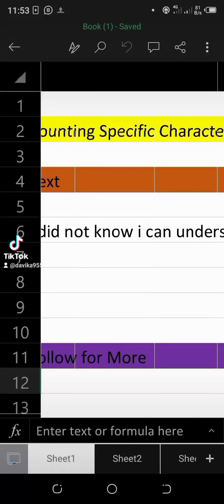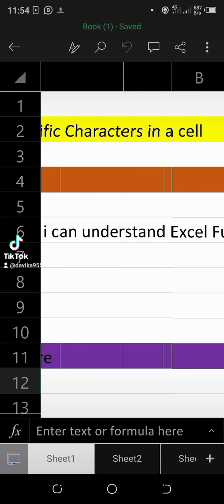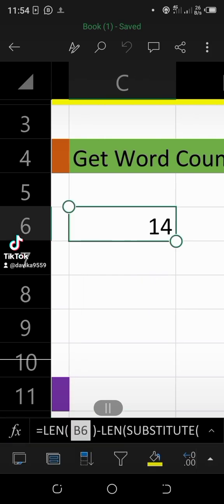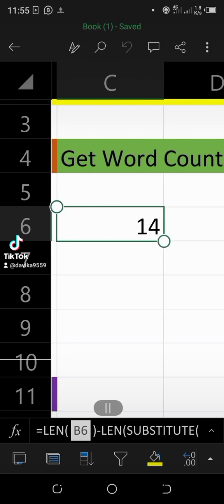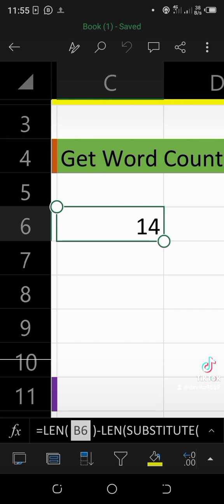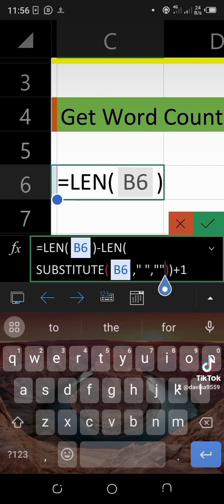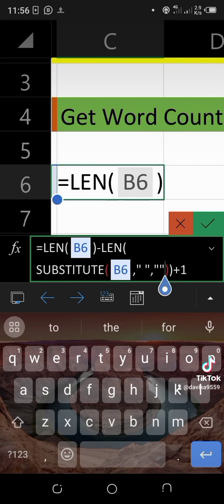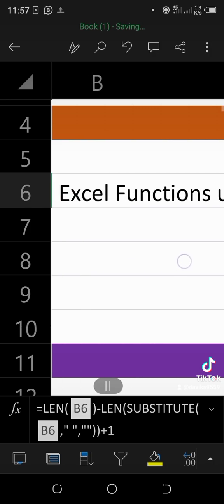Word Count In Excel Cell. |. Use of LEN (). and SUBSTITUTE ()